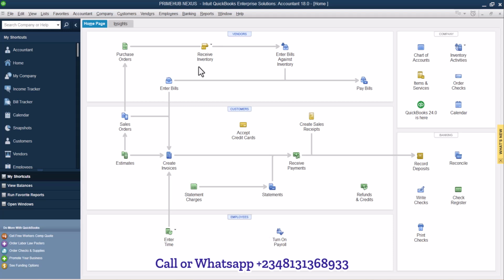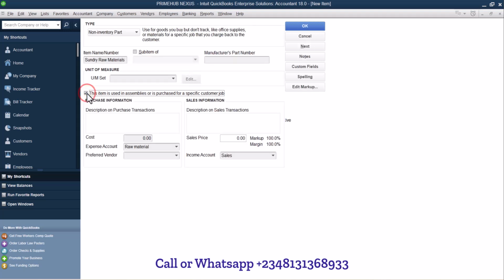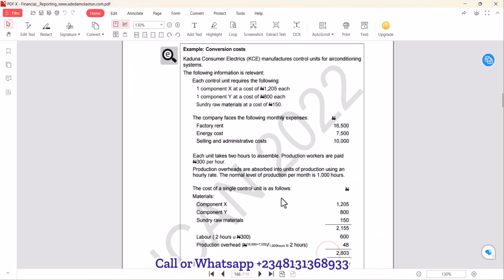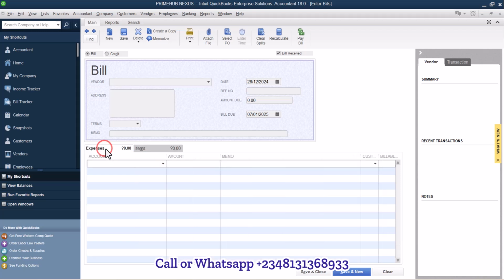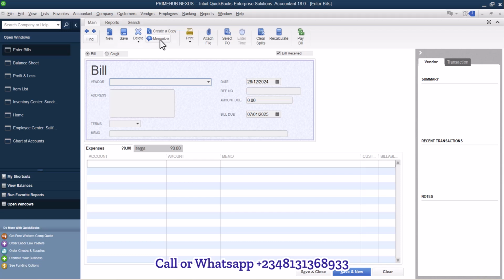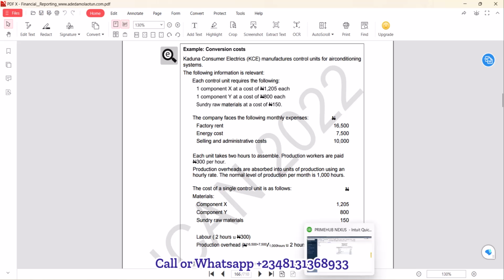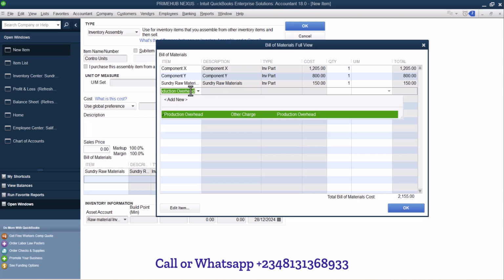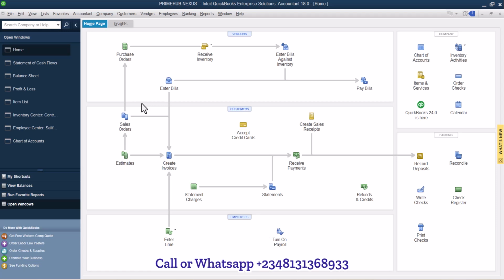Factory Overhead and Conversion Cost according to IAS 2 Inventory - ICAN Pathfinder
Factory overhead refers to the indirect costs incurred during the manufacturing process, such as utilities, depreciation, factory maintenance, and indirect labor. According to IAS 2, conversion costs include all costs necessary to convert raw materials into finished goods. These costs encompass direct labor and a systematic allocation of factory overheads. IAS 2 requires that both direct and indirect costs be included in inventory valuation, ensuring accurate cost allocation and compliance with financial reporting standards.